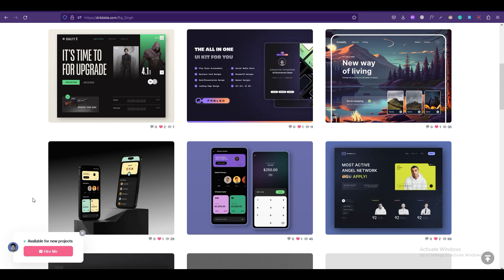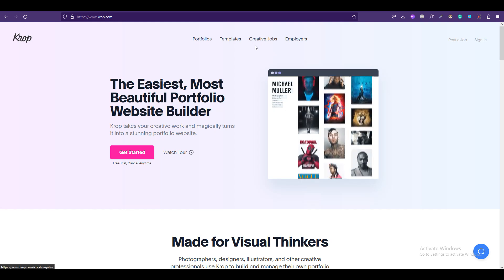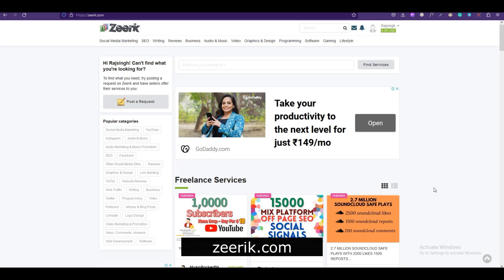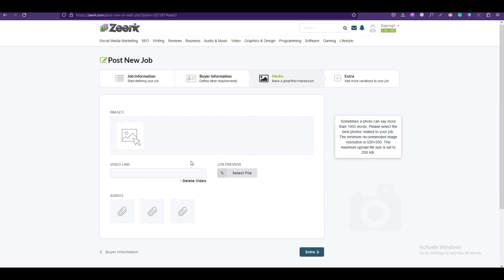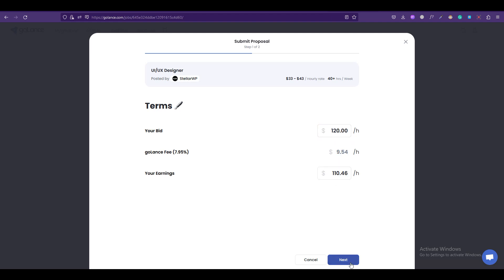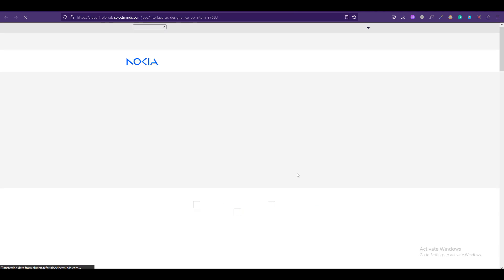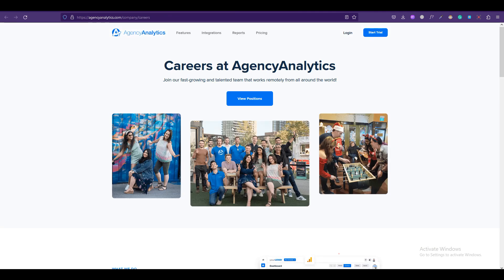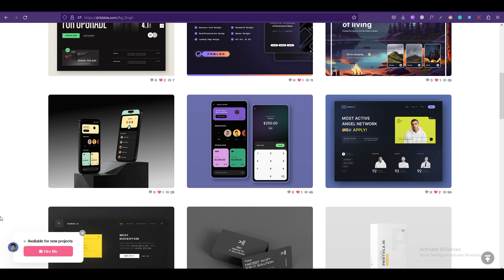5 New Freelance Portals For Designers | Less Competition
In this video, I will about 5 New Design Freelance Portals with less competition